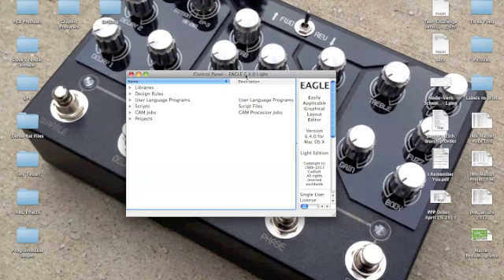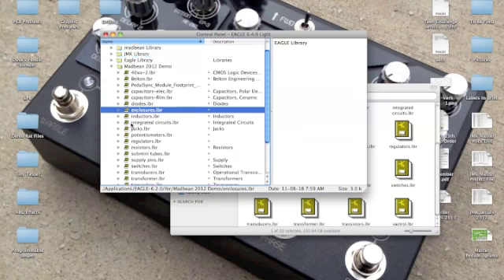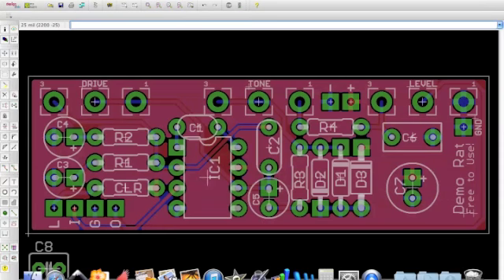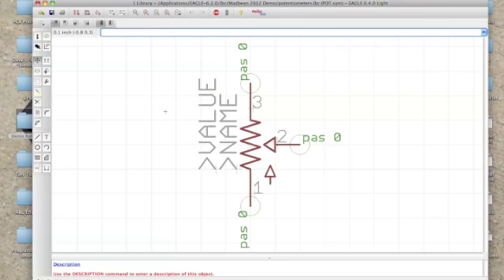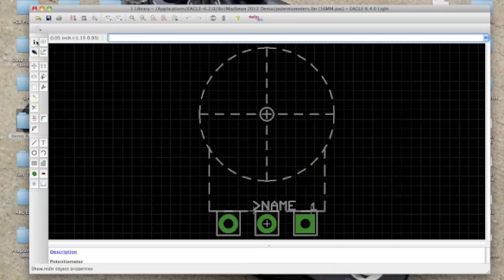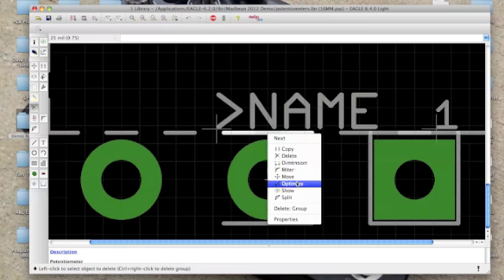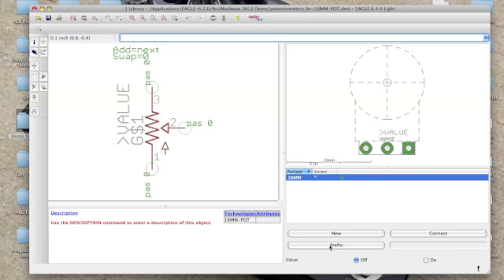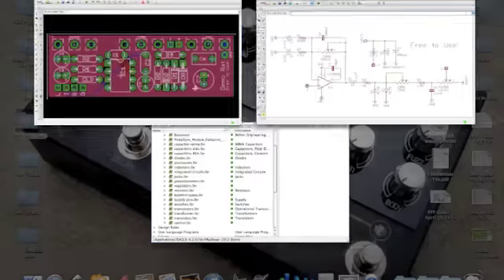Eagle Tutorial Part 6 Editing Library Parts)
This tutorial is meant to teach the basics of how to build guitar effect layouts in Eagle. Stay tuned for more tutorials on how to do double sided layouts, and how to export those layouts for use in building guitar effects, and look for our previous video on building Schematics in Eagle.